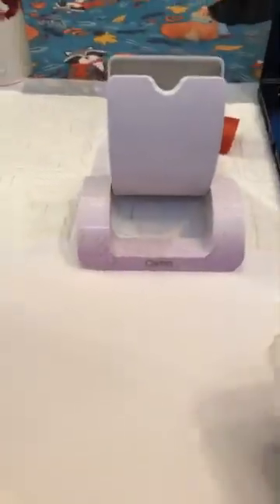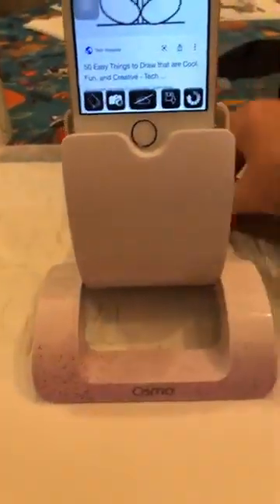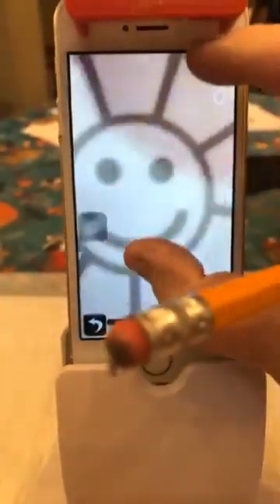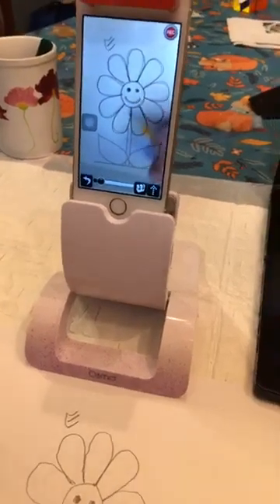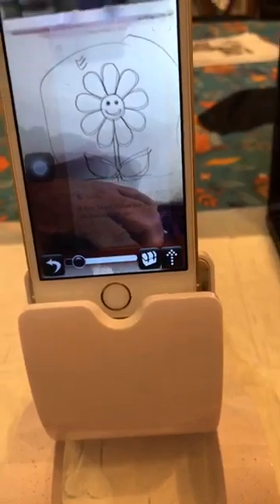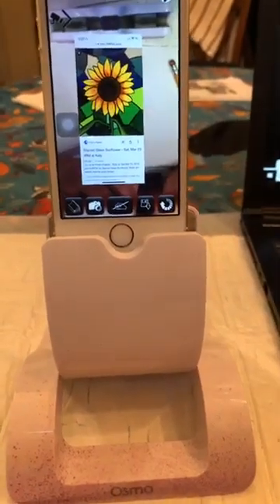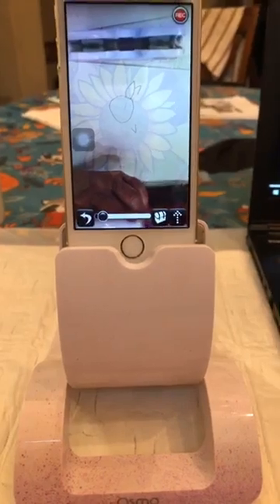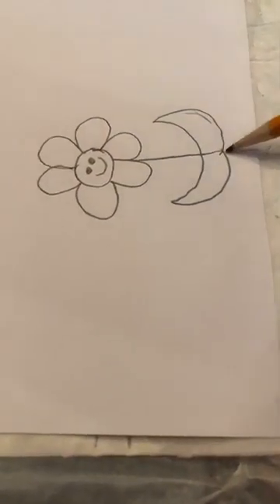Quick way to draw your image on a rock.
Attention folks who can't draw very well!
This video will show you the tools you need, and how to use them, to be able to transfer an image on your rock, canvas, paper, whatever you want to draw on!

Camera Lucida downloaded from the App Store

Osmo New Base for iPad, White/Red

Osmo iPhone Base

All my art is listed for sale on the Facebook page Rock That Art Auction - consider joining us!

ALCOHOL INKS
Tim Holtz Alcohol Inks

Pinata Alcohol Inks

Member's Mark 91% Isopropyl Alcohol (32 fl. oz., 2 pk.)

Jack Richeson Porcelain 11 Well Palette with Lid

APPLICATOR BOTTLES AND SUPPLIES
Fineline Applicators 20 Gauge Applicators & Bottles - Empty, 2pack

Premium Vials, 12, Clear, 1 oz Glass Bottles, with Black Fine Mist Sprayers

PAPER AND PLASTIC TO INK!
Yupo Paper

Grafix Opaque White Craft Plastic 12" x 12" - Pack Of 25

Grafix Opaque White Craft Plastic 12" x 12" - Pack Of 4

Grafix Opaque White Craft Plastic 9” x 12” - Pack of 25

WATERCOLORS AND SUPPLIES
Derwent Colored Pencils, Inktense Ink Pencils, Drawing, Art, Metal Tin, 72 Count

Derwent Colored Pencils, Inktense Ink Pencils, Drawing, Art, Metal Tin, 12 Count

Derwent Academy Watercolor Pencils, Skintones, Metal Tin, 12 Count

PENS AND MARKERS
Sakura Pigma 30062 Micron Blister Card Ink Pen Set, Black, Ass't Point Sizes 6CT Set

Posca PC-1MR 18 Pen Set - In Limited Edition Plastic Wallet - Extra Black and White

Sakura Gelly Roll Pens Gift Set 74/Pkg

STORAGE BOXES FOR PENCILS
U.S. Art Supply 4 Drawer Wood Artist Supply Storage Box - Pastels, Pencils, Pens, Markers, Brushes

Vencer 5 Drawer Wood Art Storage Box for Pencil, Pen, Pastel, Marker Set

SEALERS
Krylon K01312 11-Ounce Kamar Varnish Aerosol Spray

Krylon K01305 Gallery Series Artist and Clear Coatings Aerosol, 11-Ounce, UV-Resistant Clear Gloss

Krylon I00500A00 12-Ounce Triple Thick Clear Glaze Aerosol Spray

Mod Podge Waterbase Sealer, Glue and Finish (16-Ounce), CS11202 Gloss Finish

AIRBRUSH KITS
Master Airbrush Multi-purpose Gravity Feed Dual-action Airbrush Kit with 6 Foot Hose and a Powerful 1/5hp Single Piston Quiet Air Compressor